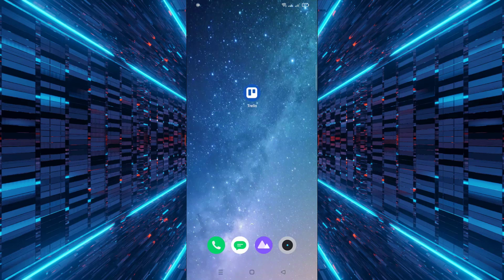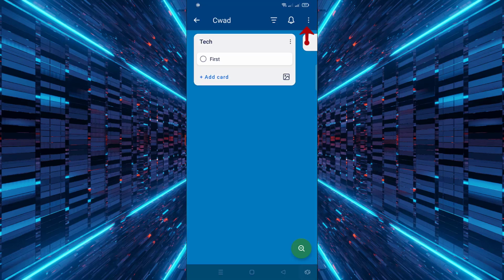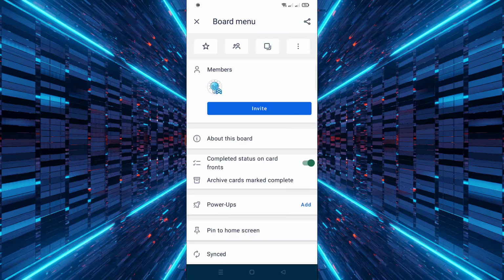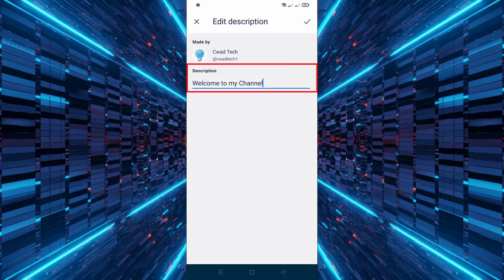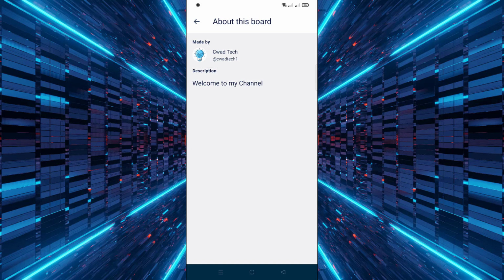How to Add a Description on Trello App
Organize your projects effectively by adding descriptions to your Trello boards. 📝

Learn how to keep your team informed and your tasks clear with this simple Trello mobile app tutorial. 📱

Boost your project management skills and improve workflow using Trello board descriptions. ⚡

Discover how a clear board description can help track goals, deadlines, and important details efficiently. 🚀

Stay productive and manage your tasks smarter with Trello tips anyone can follow. ✅

Trello board description, Trello mobile app, project management, productivity tips, Trello tutorial